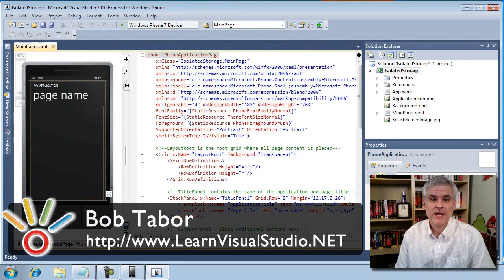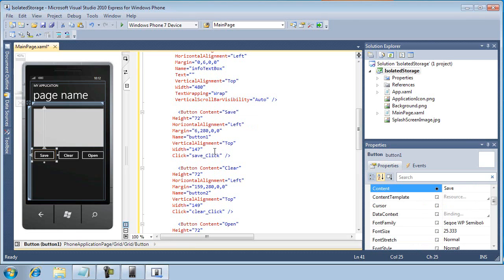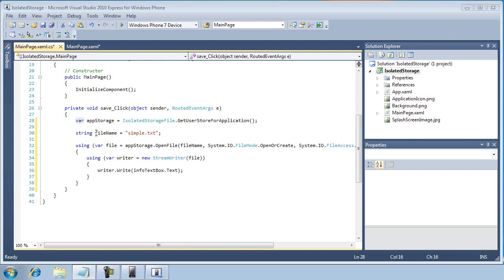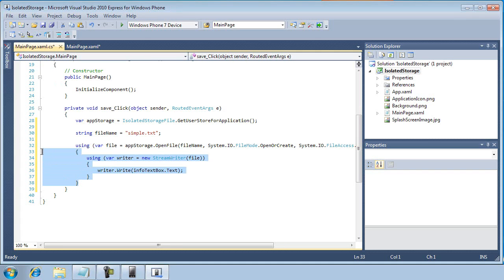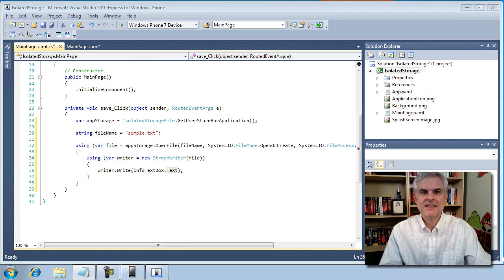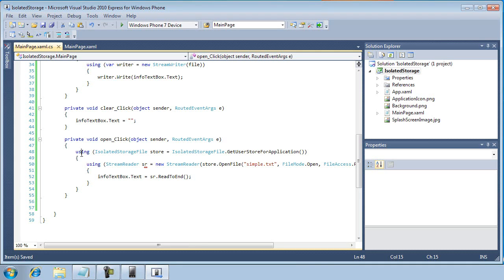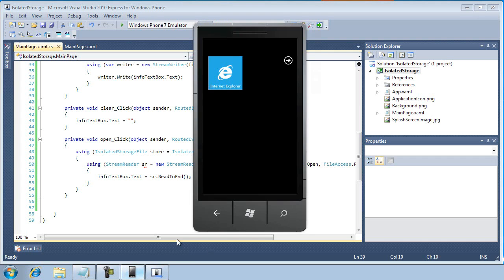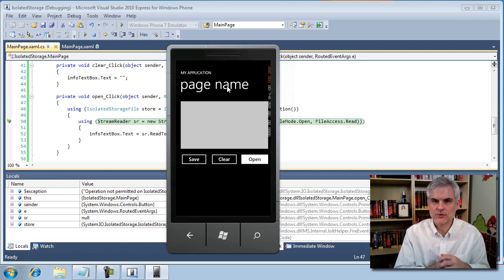38. Understanding Isolated Storage - Day 3 - Part 6